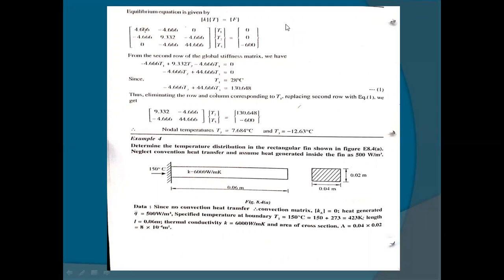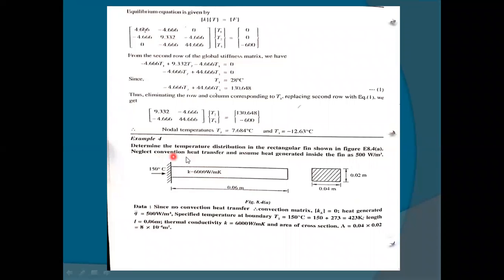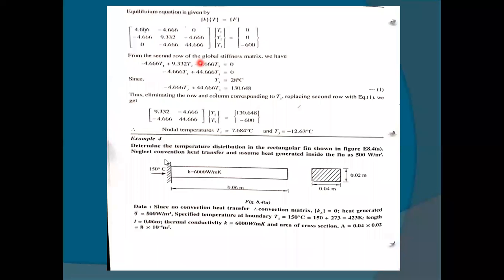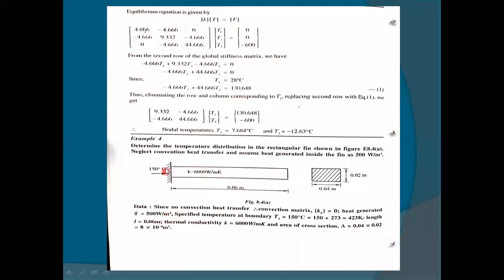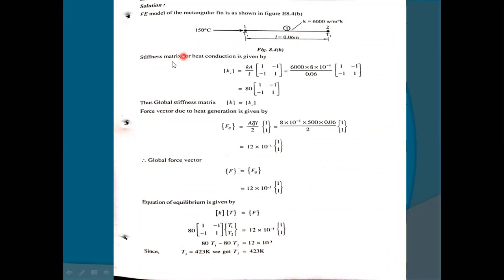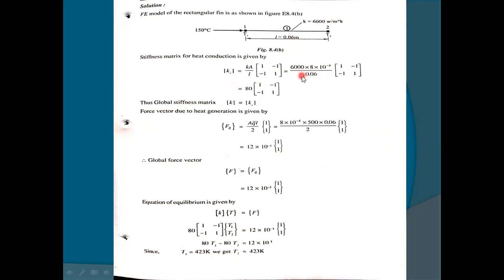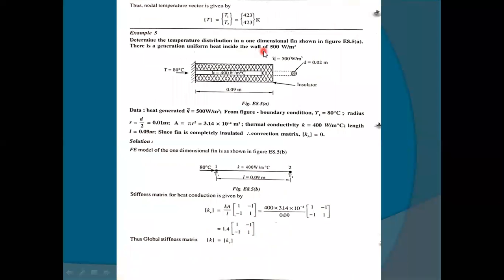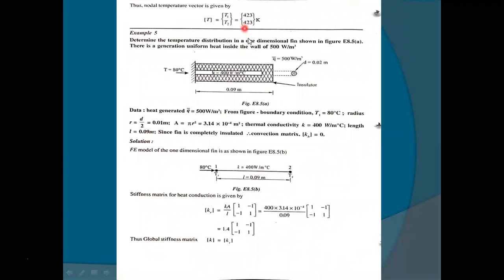FEA (HEAT TRANSFER)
Problem on fins ( problem-7)